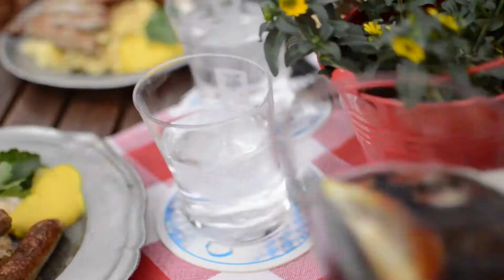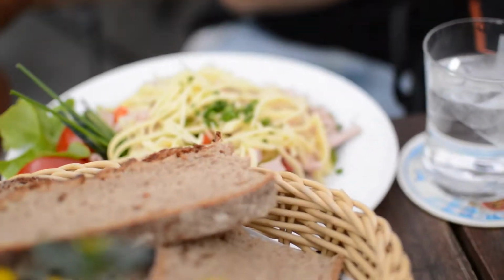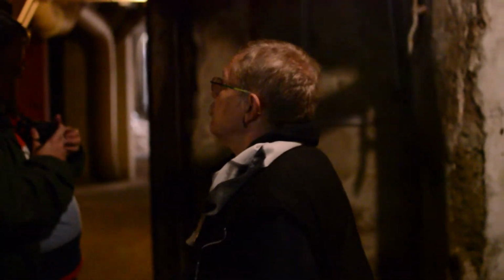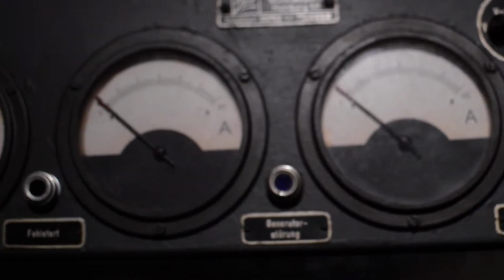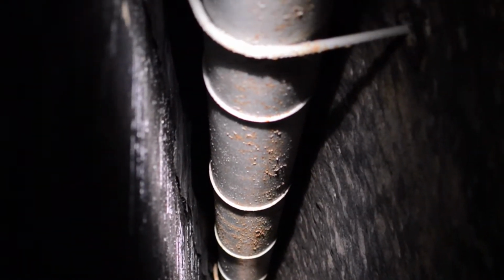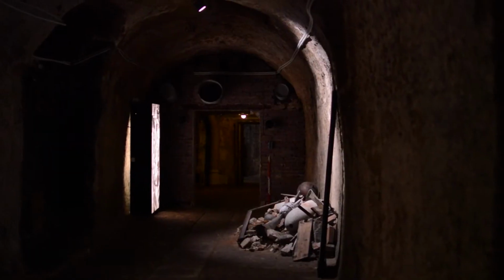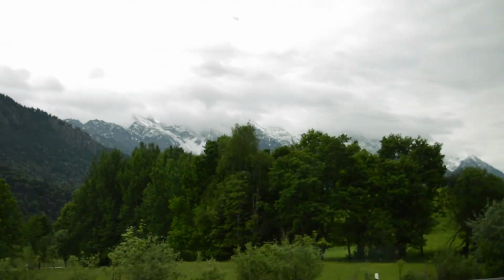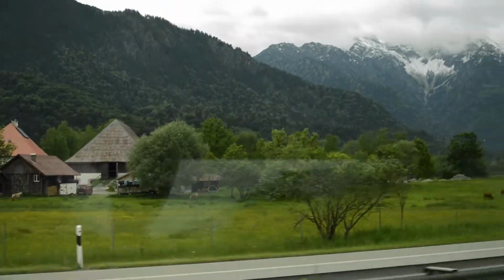Nuremberg to Bavaria | Germany Travel Vlog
More from the trip! We check out places in Nuremberg, and end up in Bavaria at the Neuschwanstein Castle.

▼ Moments ▼
00:00 Intro
00:36 Nuremberg
01:32 Zeppelin Field
02:20 Church
03:09 Nazi Stealing Art, Tour
05:04 Bavarian Alps
06:40 Neuschwanstein Castle View
07:55 Outro
08:13 Memories, Nostalgia
10:30 Credits
IRELAND AND GERMANY TRAVEL JOURNAL

In the spring 2015, I flew overseas and found myself on the rocky old roads of Dublin. Follow me through the beautiful German cities of Berlin, Nuremberg, Munich, and the Bavarian Alps in this four part series.